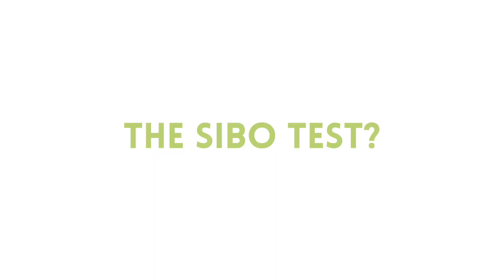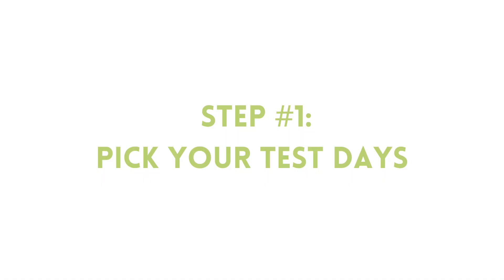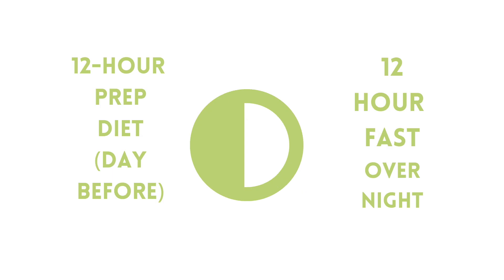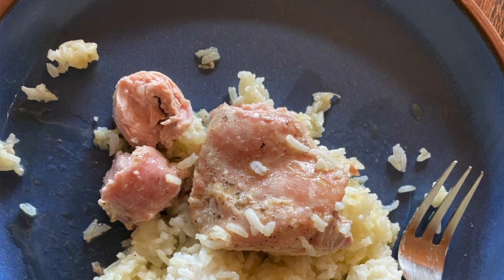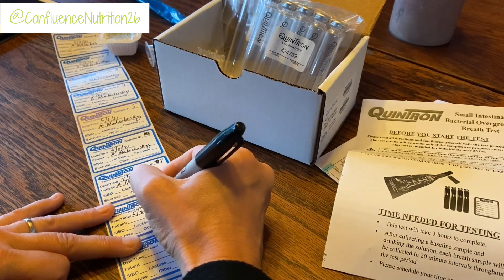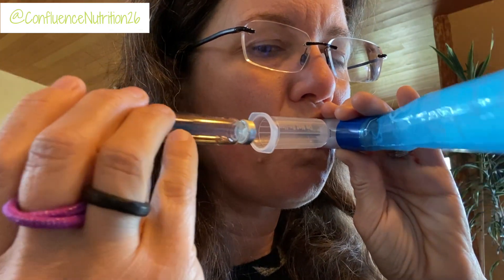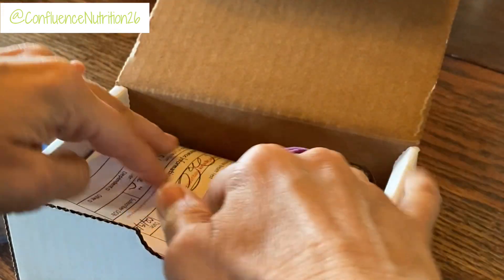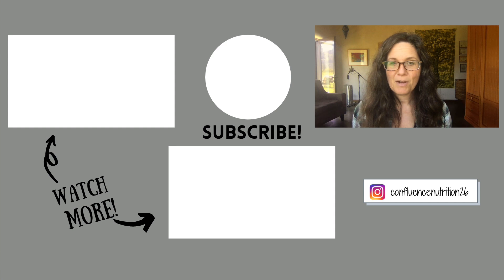How to Test for SIBO at Home: SIBO TEST DEMO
How to Test for SIBO at Home// A SIBO breath test can help give you a SIBO diagnosis, but it's a little tricky to use. In this video, I demo how to use the Aerodiagnostics SIBO test by showing myself taking a sibo breath test. I share SIBO test instructions, how to use the SIBO test kit, how to do the SIBO test preparation, including the SIBO test diet.